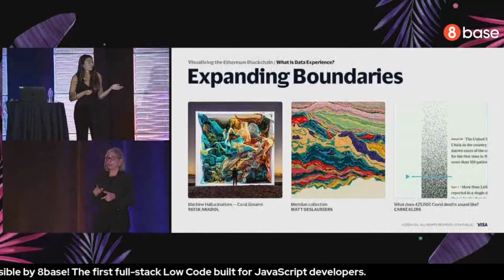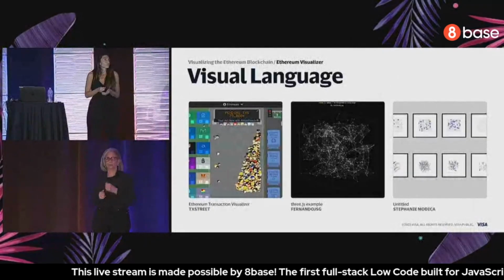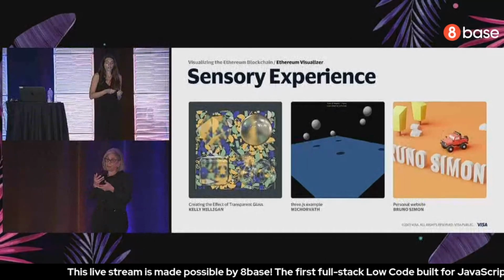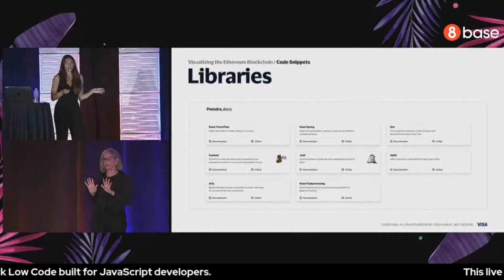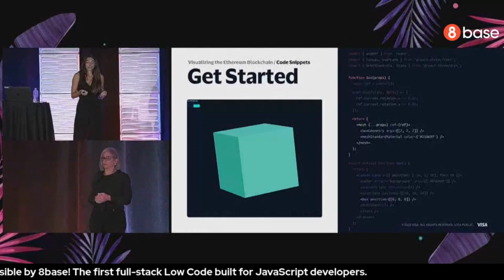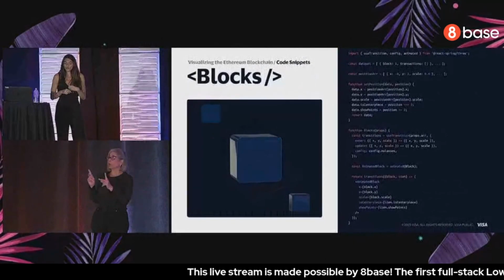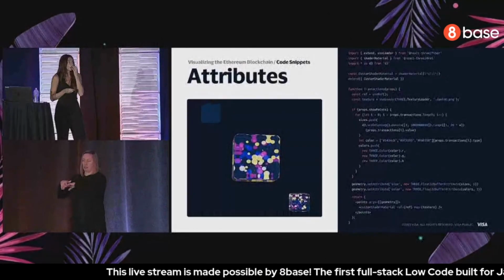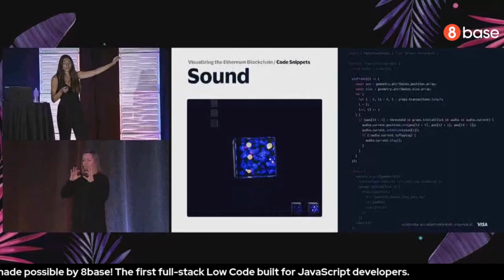Stephanie Modica - Visualizing the Ethereum Blockchain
Visualizing the Ethereum Blockchain at React Miami 2023

Blockchain technology is complicated. In this talk, I’ll share a project we created at Visa to help our clients and colleagues feel the pulse of the Ethereum blockchain. This project leverages @pmndrs suite of React libraries to bring clarity to complexity through sensory experience.

React Miami is the Ultimate React Conference On the Planet with Top Leading Experts educating, endless fun and Networking. Attended by 500 React Enthusiasts in the best tech city of America.

All React Miami Speaker Recordings are made possible by 8base. 8base is the first full-stack Low Code built for JavaScript developers. 8base handles all the work you don't want to, so you can have fun coding again. 👉 Try 8base today